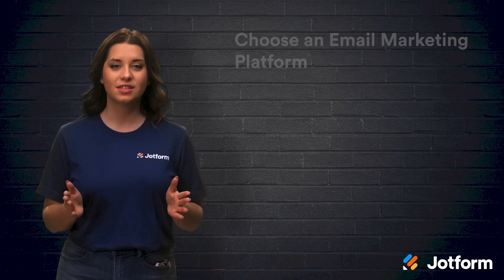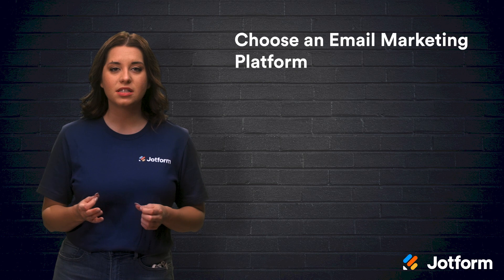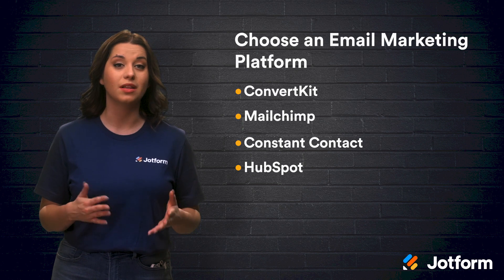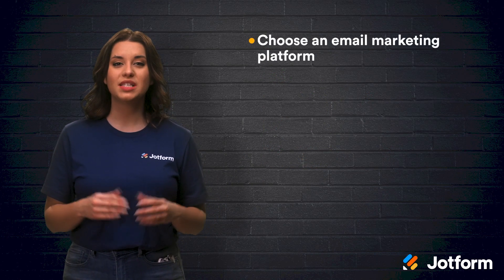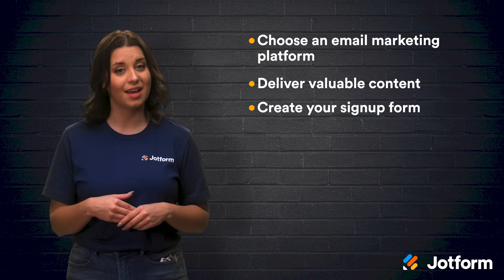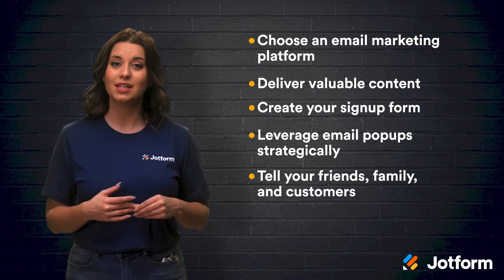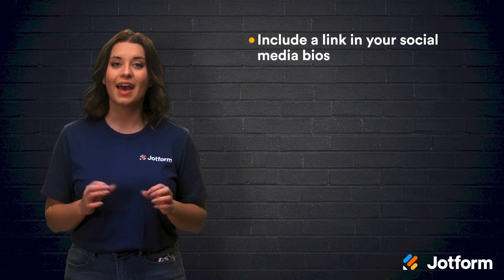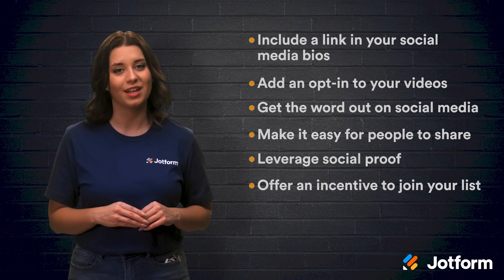How to Build an Email List From Scratch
Need to build an email list from scratch? In this video, we’ll show you how you can create an email list that helps generate more traffic to your website, foster relationships with customers, and make money for your business. Learn how to choose an email marketing platform, deliver valuable content, create a signup form, and more.
LINKS & RESOURCES
👋 ABOUT JOTFORM
Hi, we're Jotform, a full-featured online forms platform that makes it easy to create robust forms and collect important data. Check us out
00:00 Introduction
00:41 Choose an e-mail marketing platform
01:13 Create and deliver valuable content
01:28 Why would anyone subscribe to my e-mail list?
02:12 Leverage email popups
02:38 Flagship piece of content
03:04 Get the word out
03:24 Use your email signature
04:02 Post on social media
04:17 Make it easy to share
04:28 Leverage social proof
04:47 Add an incentive
05:21 Recap
06:00 Subscribe to Jotform